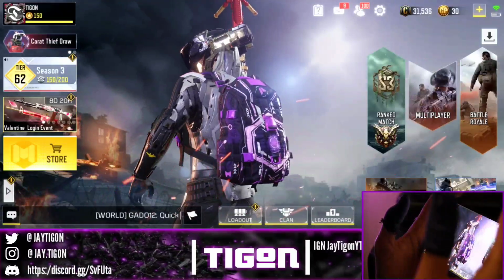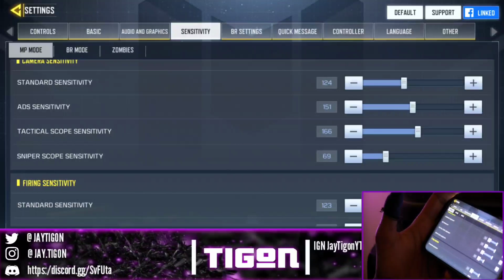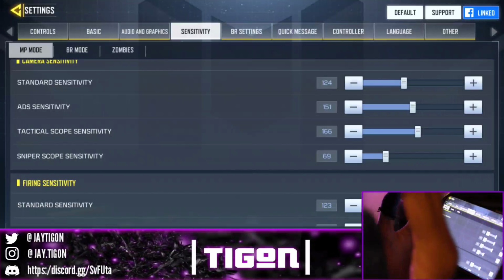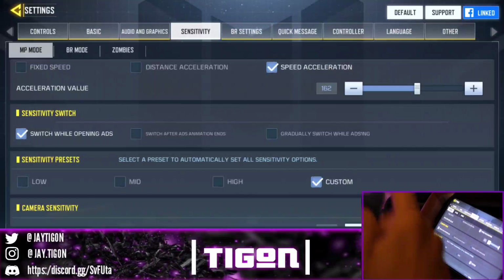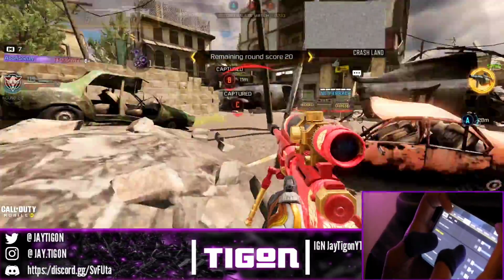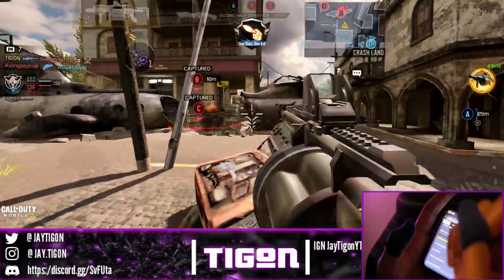SNIPER SENSITIVITY Settings (PRO'S) DON'T TALK ABOUT | COD MOBILE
Best sensitivity for sniping in call of duty mobile, whether it be the arctic.50 the dlq33 or the Locus this sensitivity allows you to flick insanely well but be able to track and have very steady aim
๖ۣۜ๖ۣۜ๖ۣۜ๖ۣۜ๖ۣۜ๖ۣۜ๖ۣۜ๖ۣۜ๖ۣۜ๖ۣۜ๖ۣۜ๖ۣۜ๖ۣۜ๖ۣۜ๖ۣۜ๖ۣۜ๖ۣۜ๖ۣۜ๖ۣۜ๖ۣۜ๖ۣۜ๖ۣۜ๖ۣۜ๖ۣۜ๖ۣۜ๖ۣۜ๖ۣۜ๖ۣۜ
𝕮𝖑𝖆𝖓
Setsunai
๖ۣۜ๖ۣۜ๖ۣۜ๖ۣۜ๖ۣۜ๖ۣۜ๖ۣۜ๖ۣۜ๖ۣۜ๖ۣۜ๖ۣۜ๖ۣۜ๖ۣۜ๖ۣۜ๖ۣۜ๖ۣۜ๖ۣۜ๖ۣۜ๖ۣۜ๖ۣۜ๖ۣۜ๖ۣۜ๖ۣۜ๖ۣۜ๖ۣۜ๖ۣۜ๖ۣۜ๖ۣۜ
𝓢𝓸𝓬𝓲𝓪𝓵
๖ۣۜ๖ۣۜ๖ۣۜ๖ۣۜ๖ۣۜ๖ۣۜ๖ۣۜ๖ۣۜ๖ۣۜ๖ۣۜ๖ۣۜ๖ۣۜ๖ۣۜ๖ۣۜ๖ۣۜ๖ۣۜ๖ۣۜ๖ۣۜ๖ۣۜ๖ۣۜ๖ۣۜ๖ۣۜ๖ۣۜ๖ۣۜ๖ۣۜ๖ۣۜ๖ۣۜ๖ۣۜ

𝓢𝓮𝓽𝓽𝓲𝓷𝓰𝓼

 CAMERA SENSITIVITY
๖ۣۜ๖ۣۜ๖ۣۜ๖ۣۜ๖ۣۜ๖ۣۜ๖ۣۜ๖ۣۜ๖ۣۜ๖ۣۜ๖ۣۜ๖ۣۜ๖ۣۜ๖ۣۜ๖ۣۜ๖ۣۜ๖ۣۜ๖ۣۜ๖ۣۜ๖ۣۜ๖ۣۜ๖ۣۜ๖ۣۜ๖ۣۜ๖ۣۜ๖ۣۜ๖ۣۜ๖ۣۜ
     •  STANDARD            | 124
     •  ADS                          | 151
     •  TACTICAL               | 166
๖ۣۜ๖ۣۜ๖ۣۜ๖ۣۜ๖ۣۜ๖ۣۜ๖ۣۜ๖ۣۜ๖ۣۜ๖ۣۜ๖ۣۜ๖ۣۜ๖ۣۜ๖ۣۜ๖ۣۜ๖ۣۜ๖ۣۜ๖ۣۜ๖ۣۜ๖ۣۜ๖ۣۜ๖ۣۜ๖ۣۜ๖ۣۜ๖ۣۜ๖ۣۜ๖ۣۜ๖ۣۜ
 FIRING SENSITIVITY
     •  STANDARD            | 123
     •  ADS                         | 151
     •  TACTIC                   | 122
     •  SNIPER                   | 151
๖ۣۜ๖ۣۜ๖ۣۜ๖ۣۜ๖ۣۜ๖ۣۜ๖ۣۜ๖ۣۜ๖ۣۜ๖ۣۜ๖ۣۜ๖ۣۜ๖ۣۜ๖ۣۜ๖ۣۜ๖ۣۜ๖ۣۜ๖ۣۜ๖ۣۜ๖ۣۜ๖ۣۜ๖ۣۜ๖ۣۜ๖ۣۜ๖ۣۜ๖ۣۜ๖ۣۜ๖ۣۜ
GYROSCOPE SENSITIVITY
     •  STANDARD            | 253
     •  ADS                         | 30
     •  TACTIC                   | 20
     •  SNIPER                   | 20
๖ۣۜ๖ۣۜ๖ۣۜ๖ۣۜ๖ۣۜ๖ۣۜ๖ۣۜ๖ۣۜ๖ۣۜ๖ۣۜ๖ۣۜ๖ۣۜ๖ۣۜ๖ۣۜ๖ۣۜ๖ۣۜ๖ۣۜ๖ۣۜ๖ۣۜ๖ۣۜ๖ۣۜ๖ۣۜ๖ۣۜ๖ۣۜ๖ۣۜ๖ۣۜ๖ۣۜ๖ۣۜ

๖ۣۜ๖ۣۜ๖ۣۜ๖ۣۜ๖ۣۜ๖ۣۜ๖ۣۜ๖ۣۜ๖ۣۜ๖ۣۜ๖ۣۜ๖ۣۜ๖ۣۜ๖ۣۜ๖ۣۜ๖ۣۜ๖ۣۜ๖ۣۜ๖ۣۜ๖ۣۜ๖ۣۜ๖ۣۜ๖ۣۜ๖ۣۜ๖ۣۜ๖ۣۜ๖ۣۜ๖ۣۜ
Device: Phone | ONEPLUS 7 PRO
๖ۣۜ๖ۣۜ๖ۣۜ๖ۣۜ๖ۣۜ๖ۣۜ๖ۣۜ๖ۣۜ๖ۣۜ๖ۣۜ๖ۣۜ๖ۣۜ๖ۣۜ๖ۣۜ๖ۣۜ๖ۣۜ๖ۣۜ๖ۣۜ๖ۣۜ๖ۣۜ๖ۣۜ๖ۣۜ๖ۣۜ๖ۣۜ๖ۣۜ๖ۣۜ๖ۣۜ๖ۣۜ
๖ۣۜ๖ۣۜ๖ۣۜ๖ۣۜ๖ۣۜ๖ۣۜ๖ۣۜ๖ۣۜ๖ۣۜ๖ۣۜ๖ۣۜ๖ۣۜ๖ۣۜ๖ۣۜ๖ۣۜ๖ۣۜ๖ۣۜ๖ۣۜ๖ۣۜ๖ۣۜ๖ۣۜ๖ۣۜ๖ۣۜ๖ۣۜ๖ۣۜ๖ۣۜ๖ۣۜ๖ۣۜ